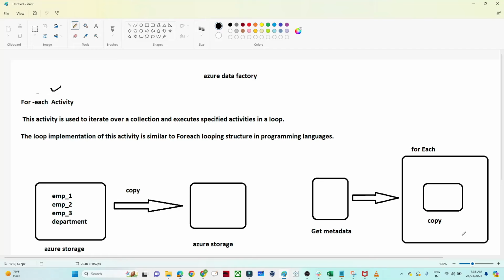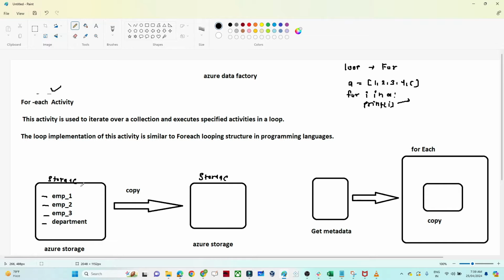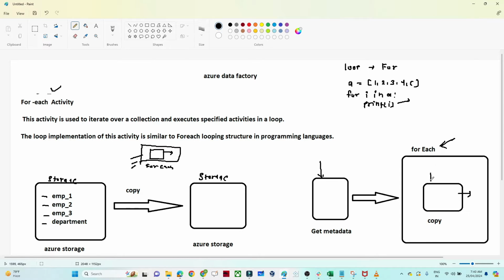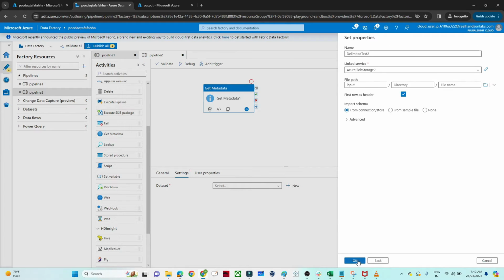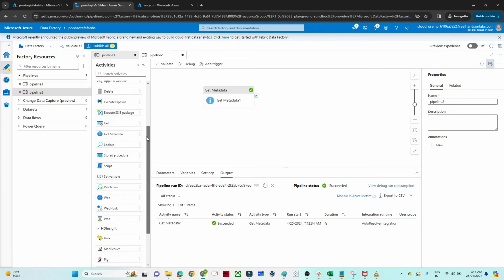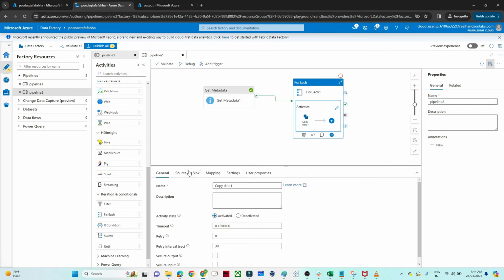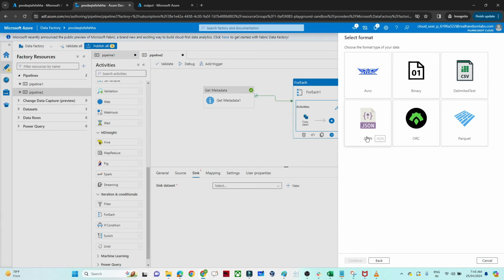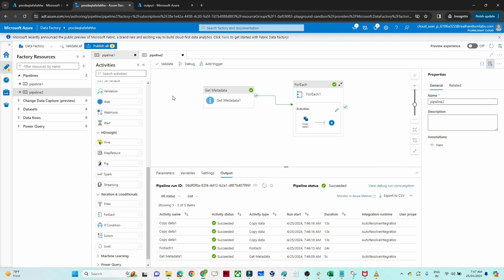24 ForEach activity in azure data factory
Welcome to our latest YouTube tutorial where we explore the ForEach activity in Azure Data Factory (ADF)! In this video, we'll guide you through everything you need to know to effectively leverage this activity for iterating over collections and executing actions in your data workflows.

📋 Description:
In this comprehensive tutorial, we'll dive deep into the ForEach activity, a powerful looping construct in Azure Data Factory, Microsoft's cloud-based data integration service. The ForEach activity allows you to iterate over a collection, such as an array or a list of objects, and perform actions or execute pipelines for each item in the collection.

🔍 Key Topics Covered:

Understanding the purpose and use cases of the ForEach activity
Configuring the ForEach activity in Azure Data Factory pipelines
Iterating over arrays, tables, and other collections
Dynamically generating collections using expressions
Performing actions or executing pipelines for each item in the collection
Error handling and retries within the ForEach loop
Best practices and tips for efficient iteration and optimization
Whether you're new to Azure Data Factory or looking to enhance your data workflows with iterative processing, this tutorial will provide you with valuable insights and practical knowledge to help you harness the full potential of the ForEach activity in your data integration projects.

🎓 Who Should Watch:

Data engineers
Data architects
Data analysts
Cloud enthusiasts interested in Azure services
Don't miss out on this opportunity to master the ForEach activity in Azure Data Factory and streamline your data processing workflows!